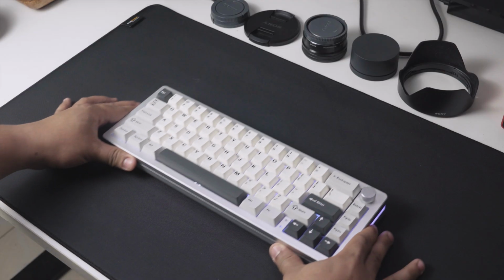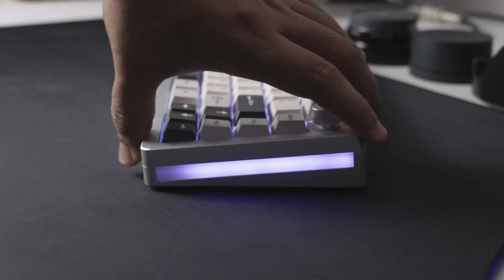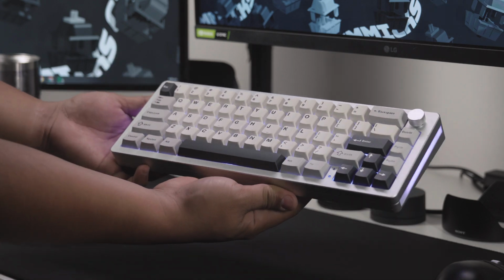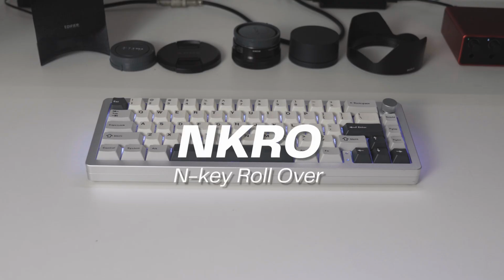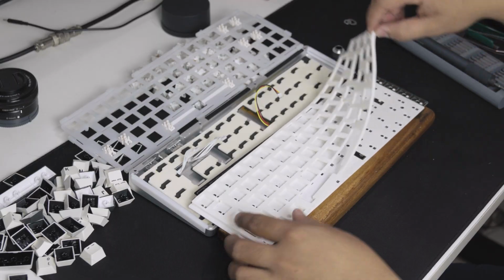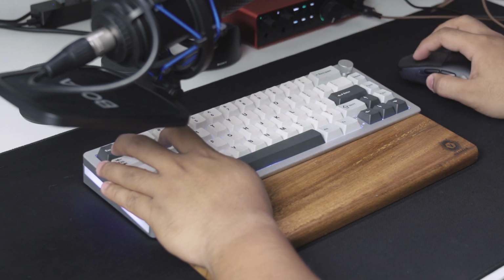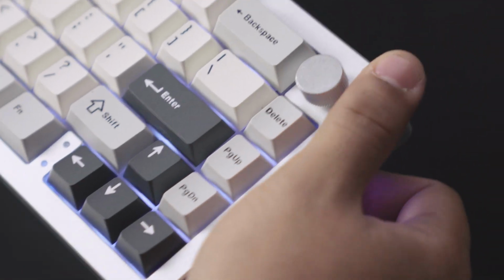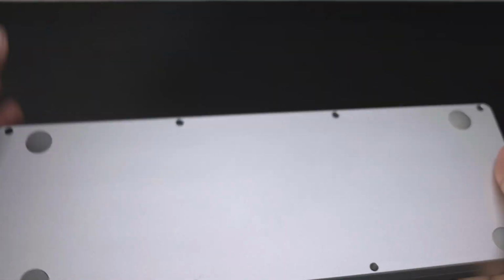This is THE ONE! - Yunzii AL66 Full Review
Another keyboard, another video! This time we will be talking about this keyboard from Yunzii, their take on the 65% aluminum keyboard game - The AL66! Been using this board for a good week now and here are my thoughts!